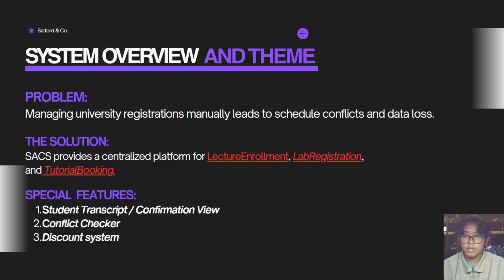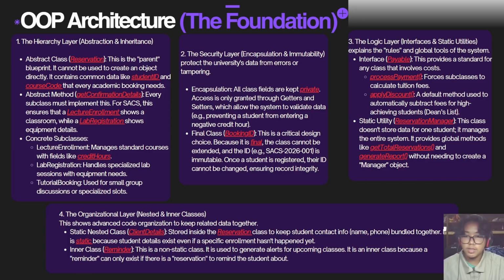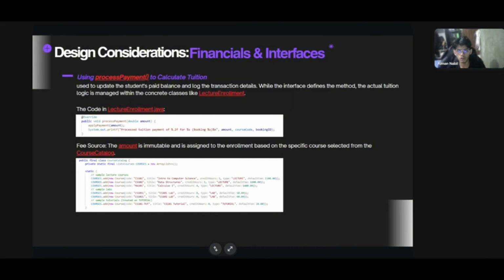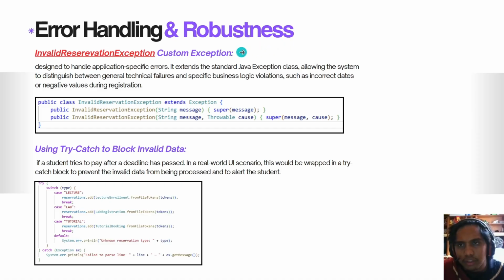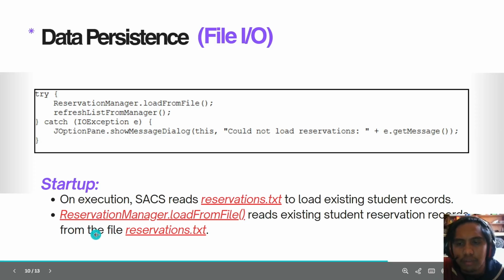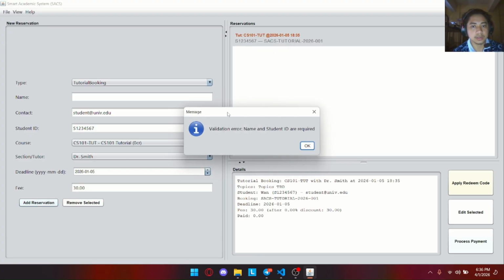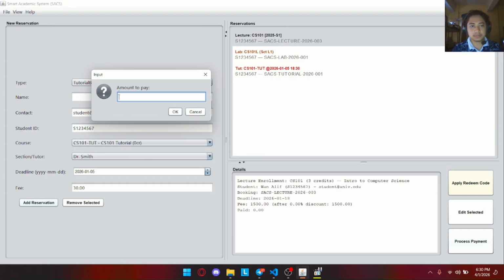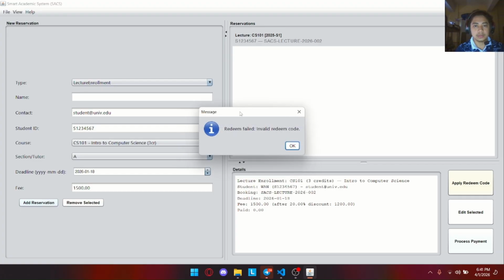OOP Presentation: Smart Academic System(SACS)